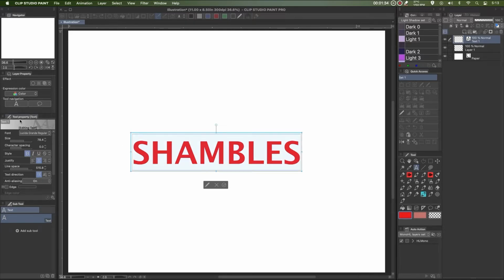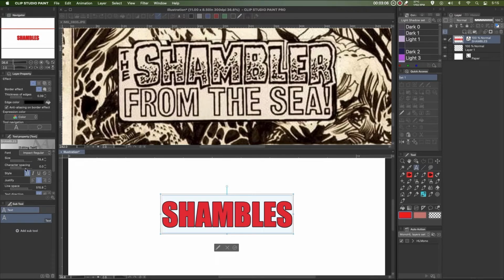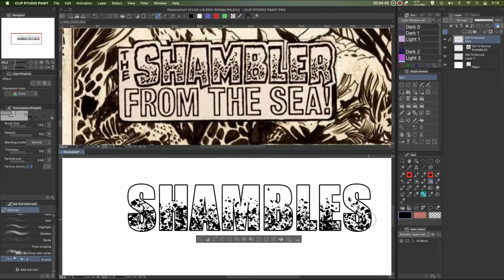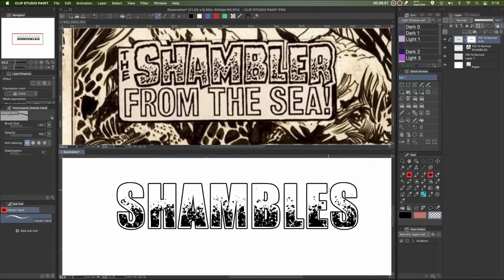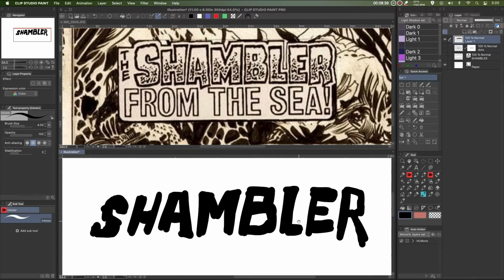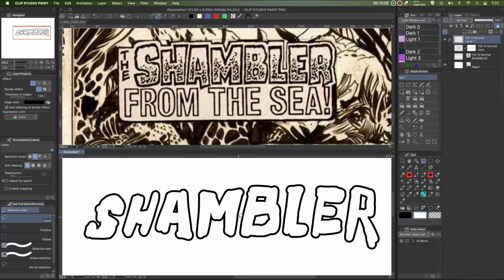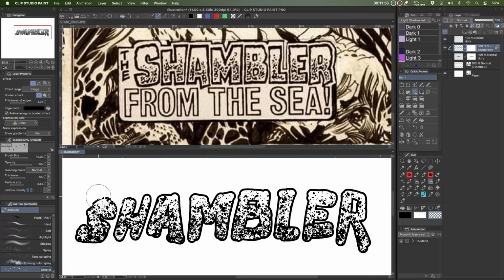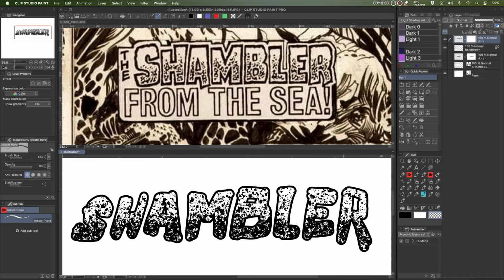Special SUBTITLES in Clip Studio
Lettering Comics | Creating Special Subtitles in Clip Studio

RooftopClouds.mp4
Author: Beachfront
videvo.net